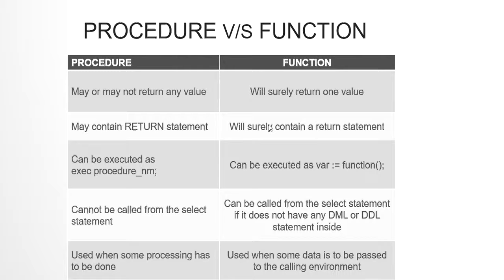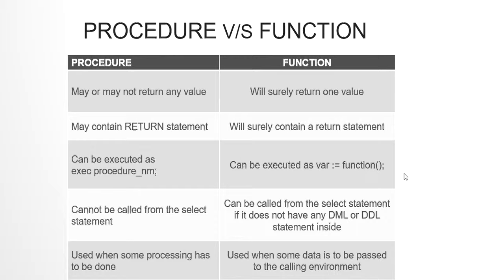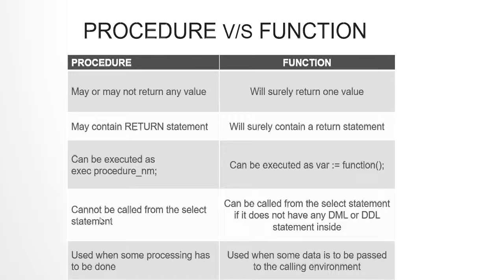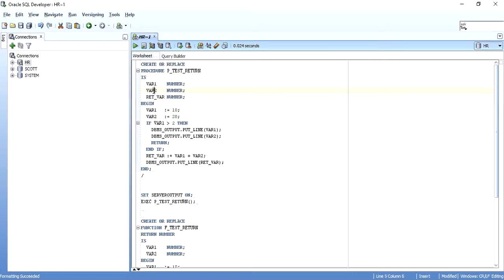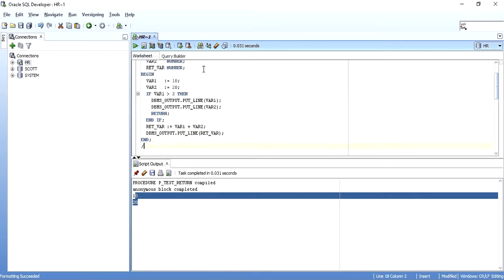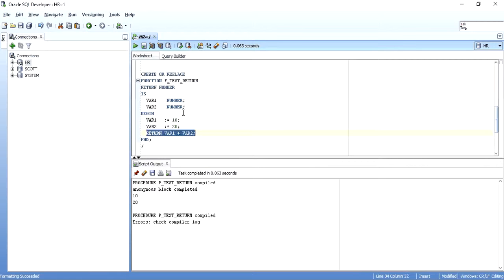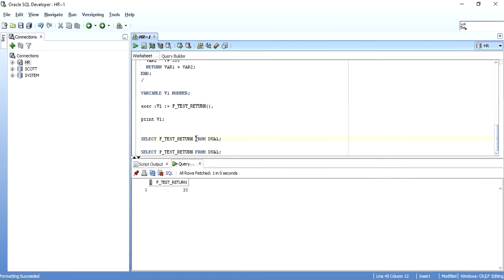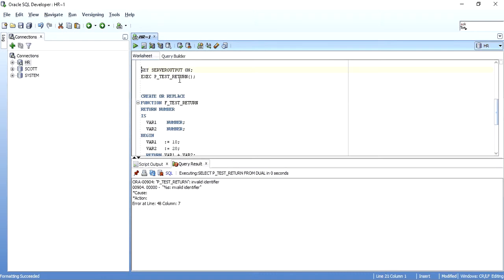Difference between Procedure and Function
Difference between Procedure and Function in oracle plsql